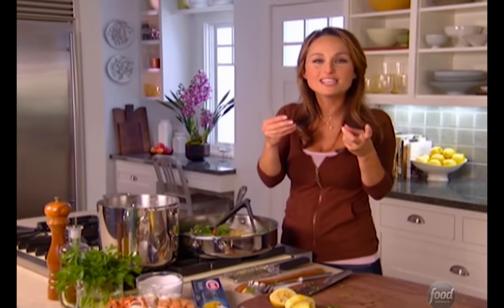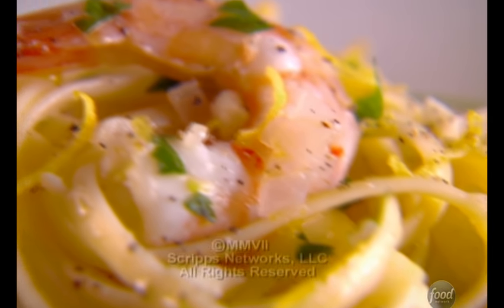Giada De Laurentiis' Linguine with Shrimp and Lemon Oil | Everyday Italian | Food Network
Giada adds lemon zest and arugula to this elegant pasta dish with frozen shrimp!

Italians are masters at transforming simple, everyday ingredients into dishes that are quick, healthy and satisfying. In Everyday Italian, Chef Giada De Laurentiis shares updated versions of the homey recipes she grew up with in her Italian family. She'll show you easy dishes that are perfect for every occasion: a weeknight meal, entertaining a crowd or a cozy dinner for two. Buon appetito!

Linguine with Shrimp and Lemon Oil
RECIPE COURTESY OF GIADA DE LAURENTIIS
Level: Easy
Total: 25 min
Prep: 10 min
Cook: 15 min
Yield: 4 to 6 servings

Ingredients

For the lemon oil:

1/2 cup extra-virgin olive oil
1 lemon, zested

For the pasta:

1 pound linguine pasta
2 tablespoons olive oil
2 shallots, diced
2 garlic cloves, minced
16 ounces frozen shrimp
1/4 cup lemon juice (about 2 lemons)
1 lemon, zested
1 teaspoon salt
1/2 teaspoon freshly ground black pepper
3 ounces arugula (about 3 packed cups)
1/4 cup chopped fresh flat-leaf parsley

Combine the olive oil and the lemon zest in a small bowl and reserve.

For the pasta:

Bring a large pot of salted water to a boil over high heat. Add the pasta and cook until tender but still firm to the bite, stirring occasionally, about 8 to 10 minutes. Drain pasta, reserving 1 cup of the cooking liquid.

Meanwhile, in a large, heavy skillet warm the olive oil over medium heat. Add the shallots and garlic and cook for 2 minutes. Add the shrimp and cook until pink, about 5 minutes. Add the cooked linguine, lemon juice, lemon zest, salt, and pepper. Toss to combine. Turn off the heat and add the arugula. Using a mesh sieve, strain the lemon zest out of the reserved lemon olive oil and add the oil to the pasta. The zest can be discarded. Add some of the cooking water to desired consistency. Add the chopped parsley to the pasta and toss to combine. Serve immediately.